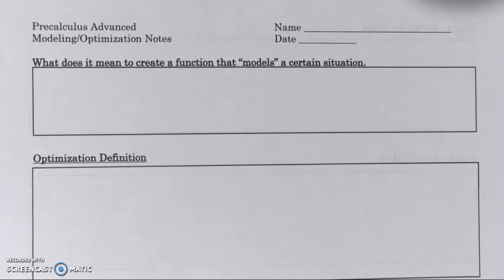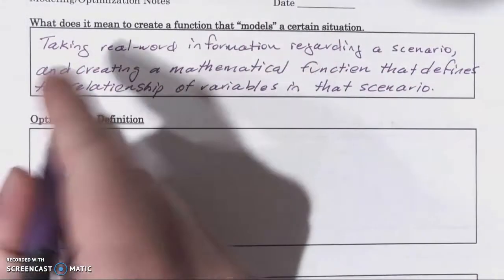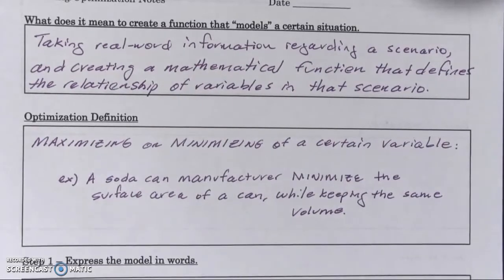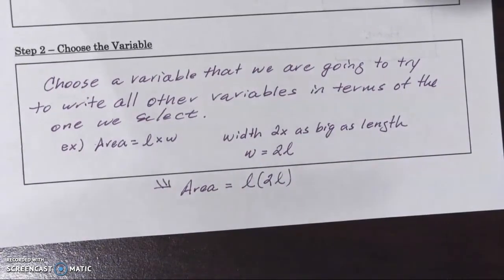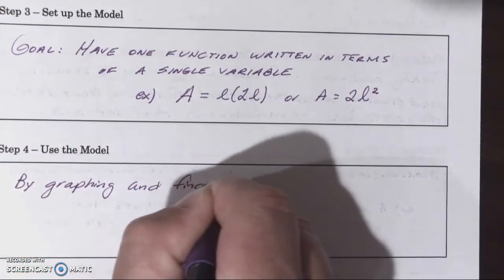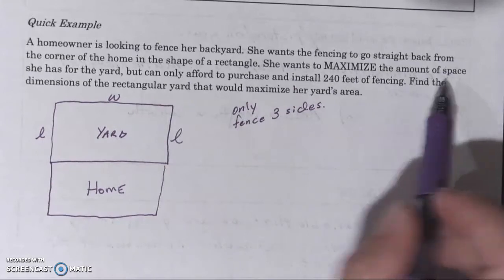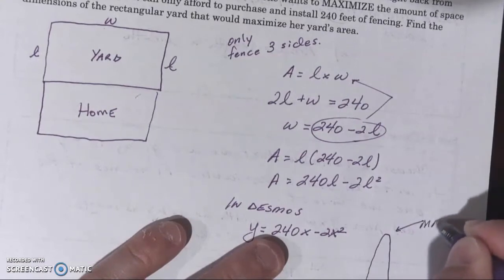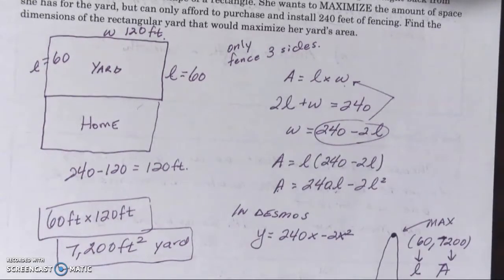Modeling Notes Video